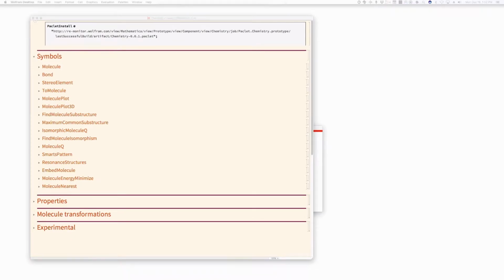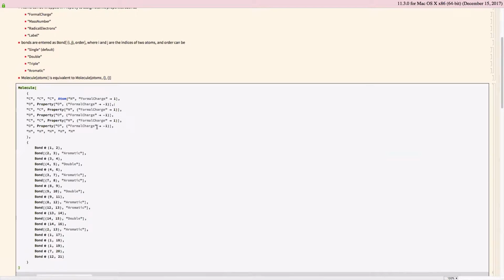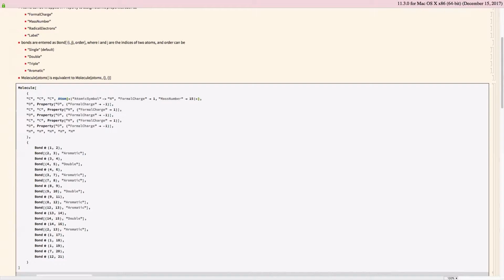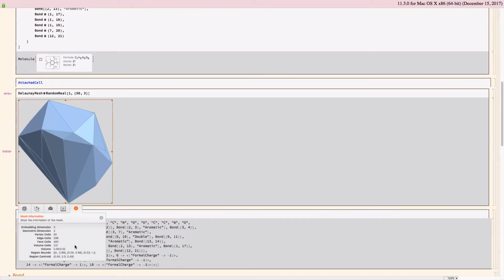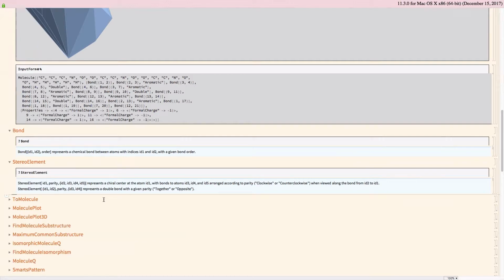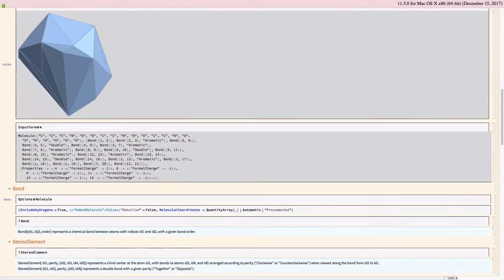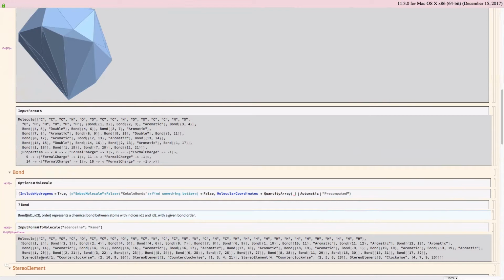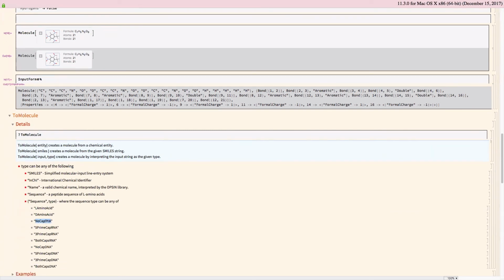Live CEOing Ep 42: Chemistry in the Wolfram Language